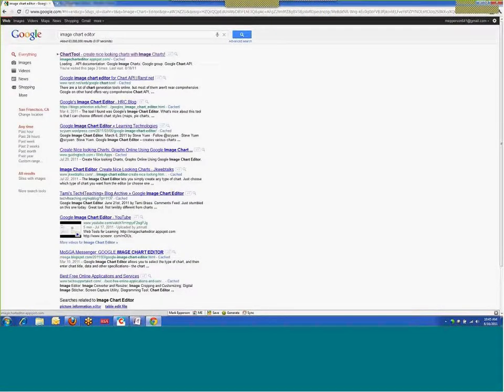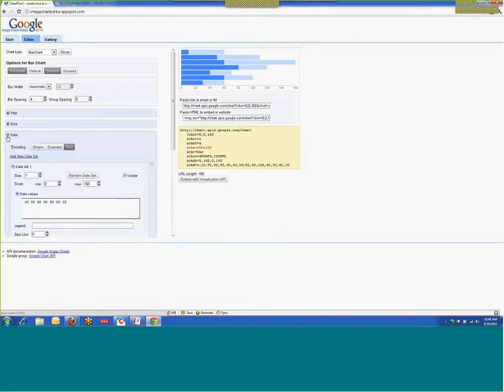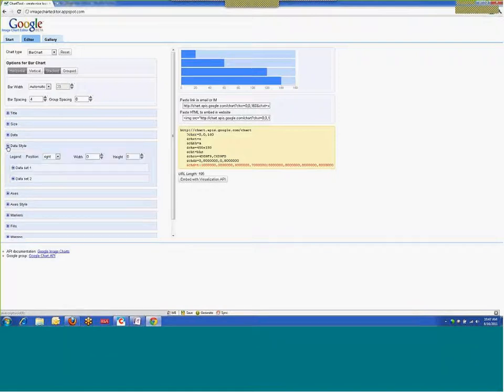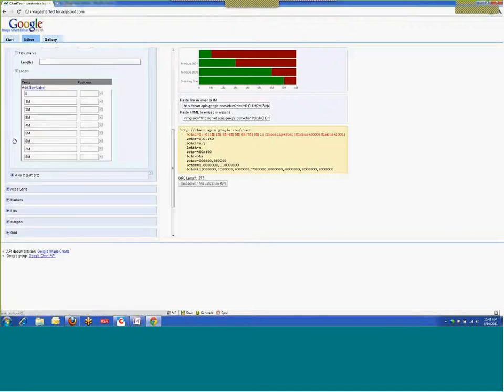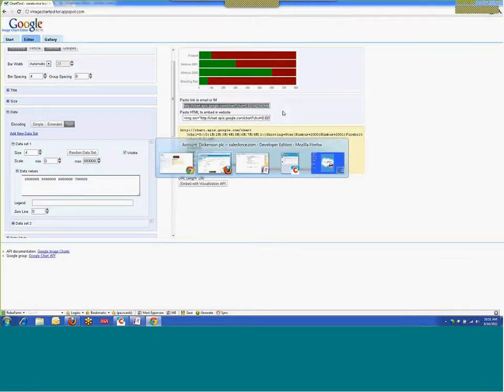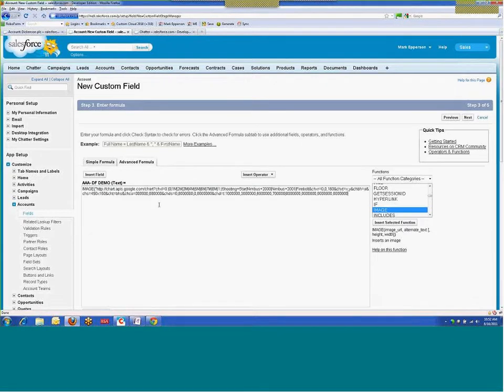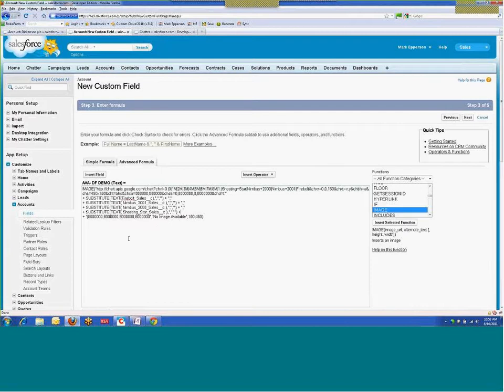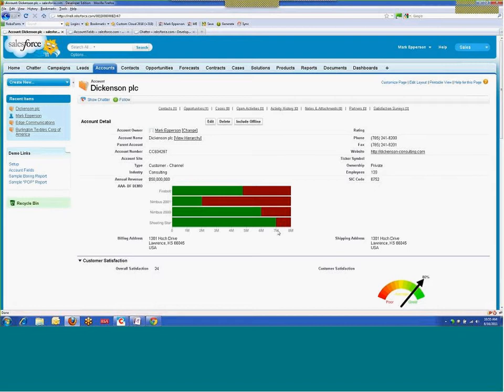GoogleChartRecording.wmv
Presentation for Dreamforce 2011 - Formula Ninja Breakout Session.  How to create a custom field in Salesforce that uses Google Charts.